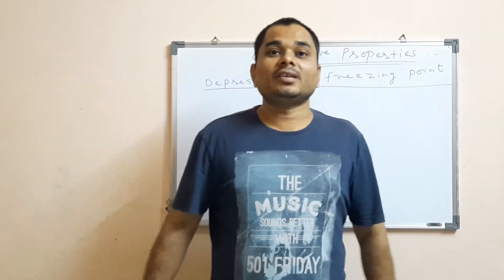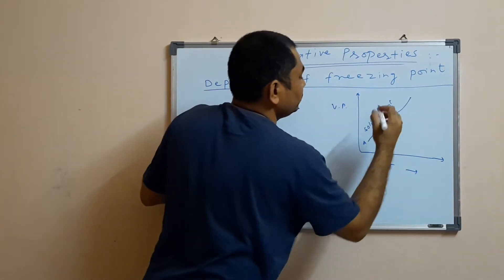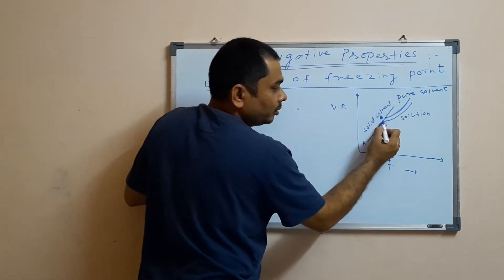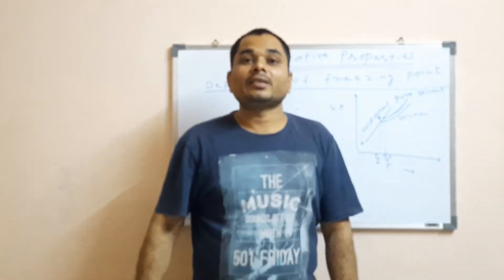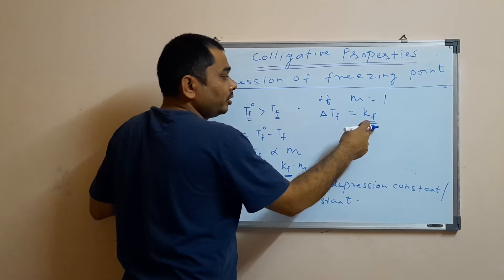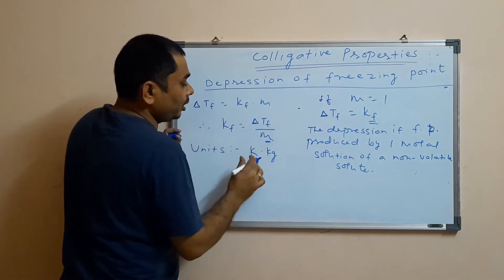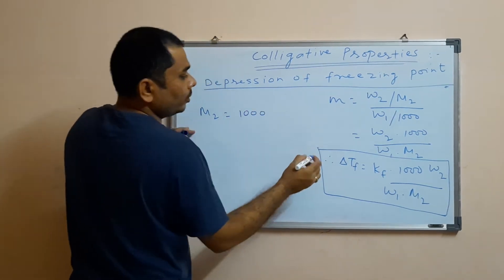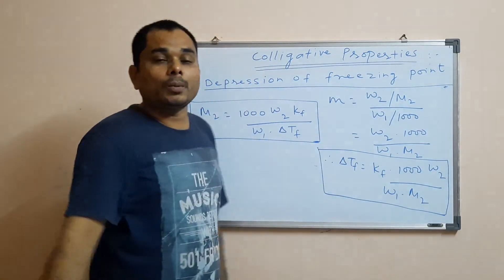SOLUTIONS PART 8 CHEMISTRY CLASS 12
COLLIGATIVE PROPERTIES,  DEPRESSION OF FREEZING POINT, DETERINATION OF MOLAR MASS OF SOLUTE FROM DEPRESSION OF FREEZING POINT